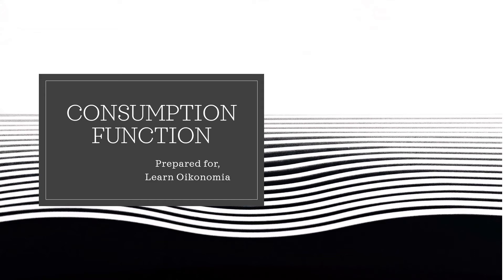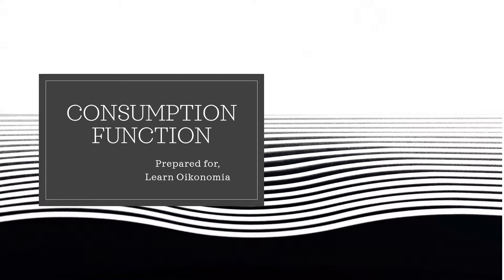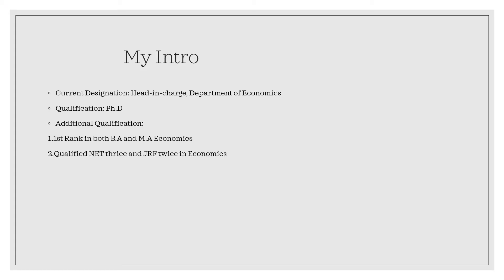Consumption Function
This video discusses Consumption Function